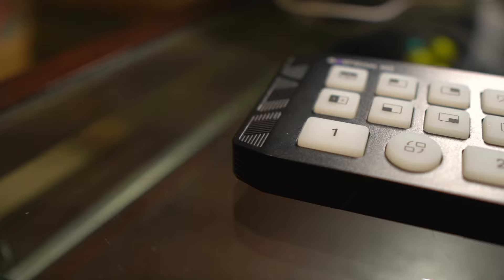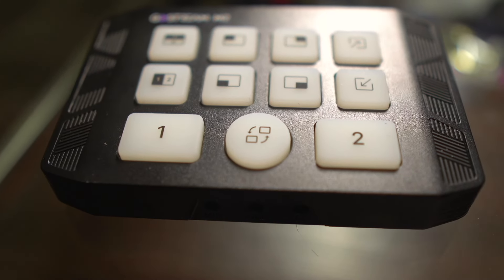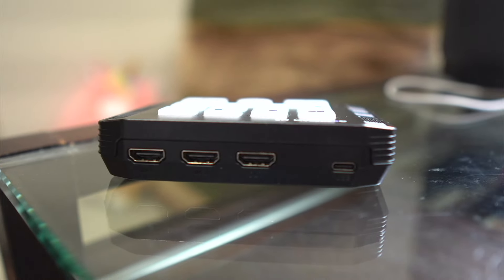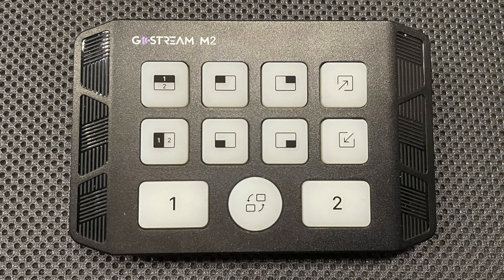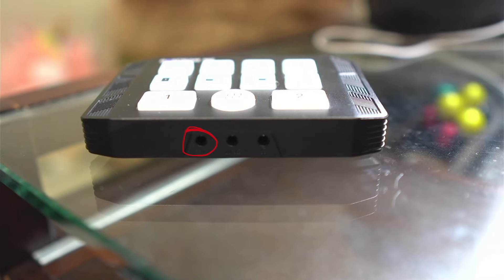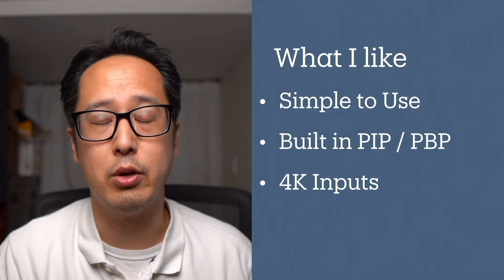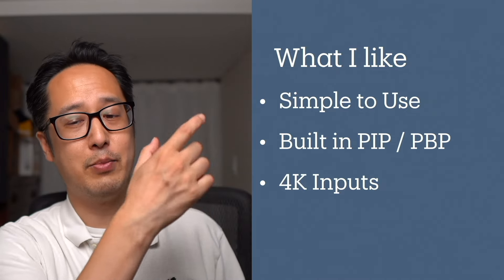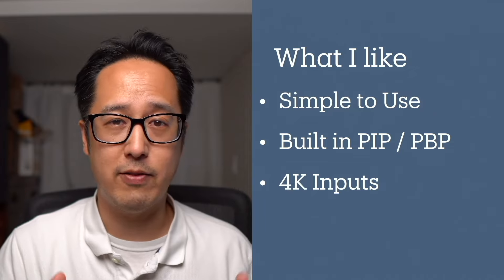Osee GoStream M2 - Dual HDMI Switcher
This is the Osee GoStream M2, a capture card with the ability to switch between two HDMI inputs and has built-in Picture in Picture (PIP) or Picture by Picture (PBP) functionality.  In this video I talk about how to use the device, what scenarios I think it can be used in, and what I like and dislike about it.

0:00 Beginning
1:09 Product Tour
2:39 Audio Issues
4:22 Using it for Game Streaming
6:00 Using it for Presentations
8:46 What I Like
9:29 What I Don't Like
10:21 Ending